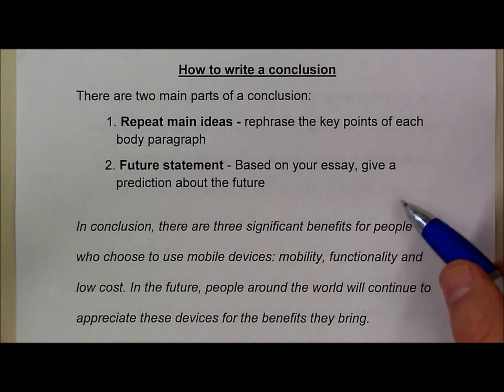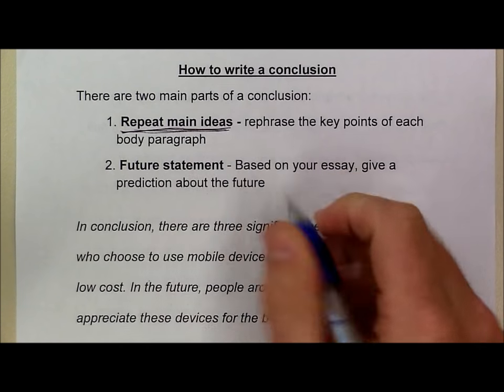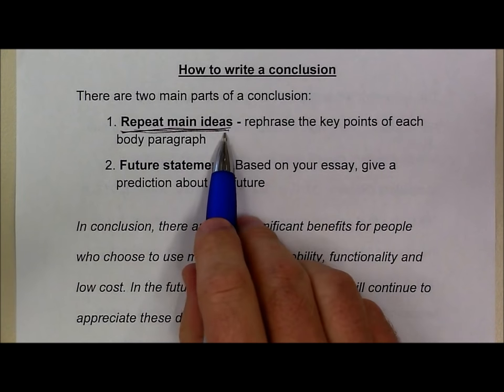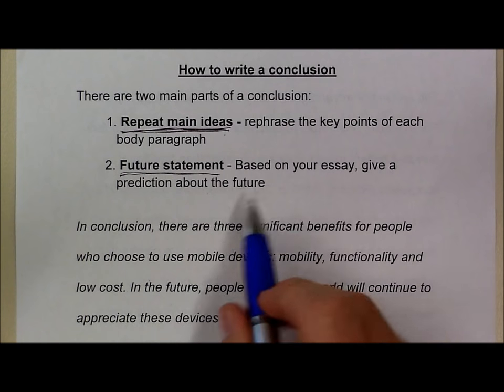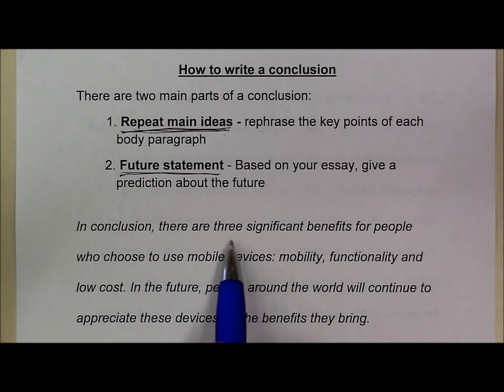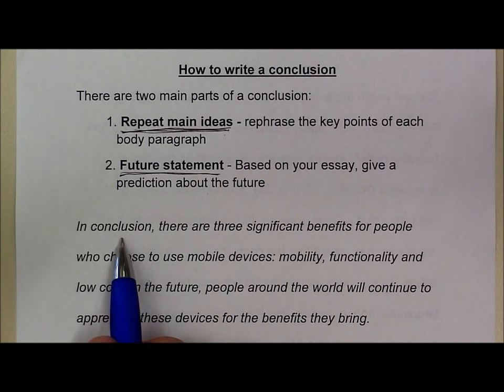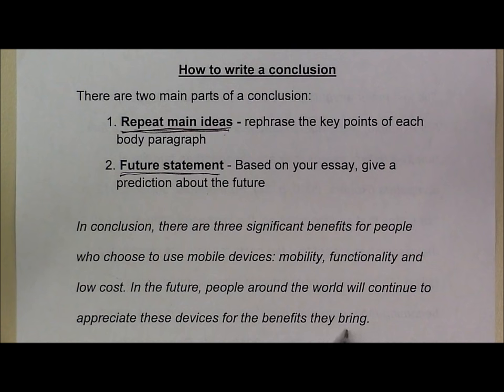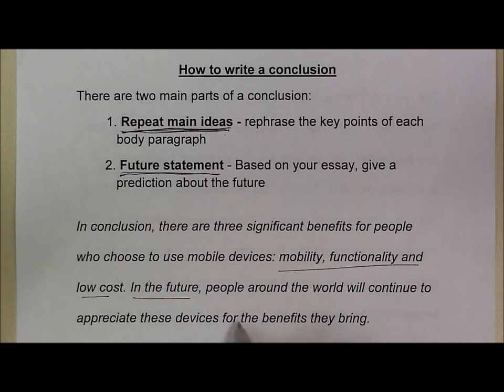How to write a conclusion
This video covers the two main parts of a conclusion: repeating main ideas and giving a future prediction.